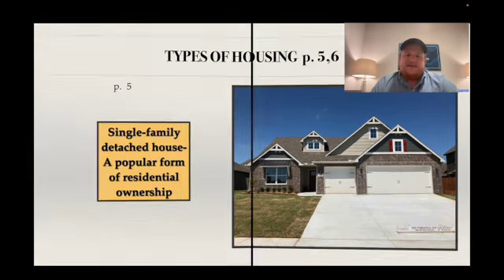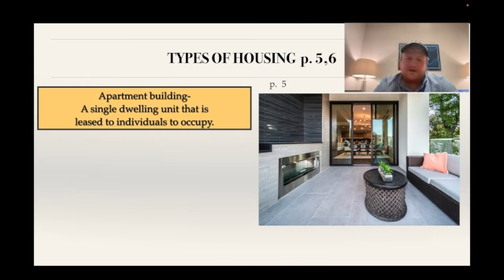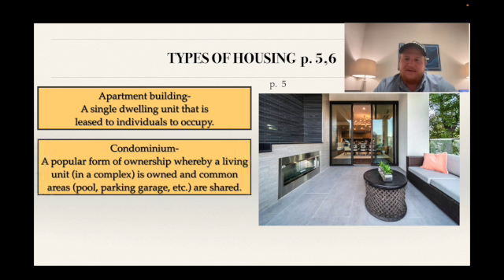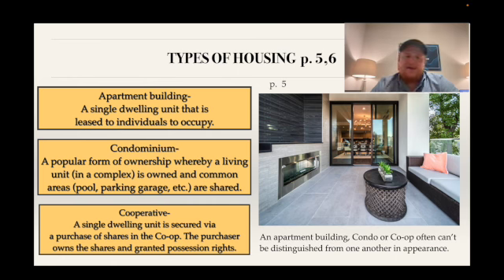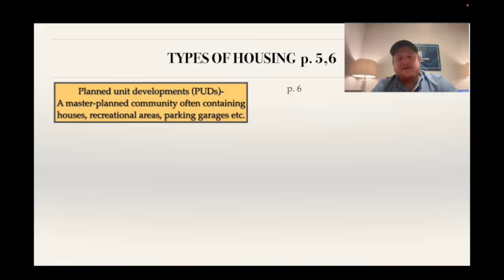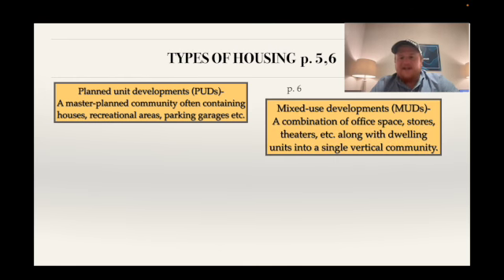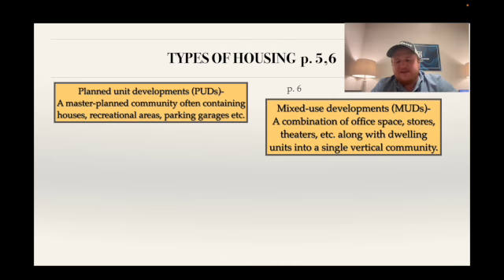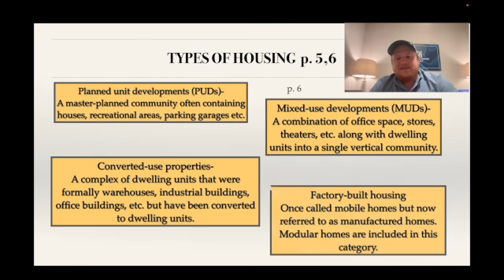1.3 - Intro to Real Estate: Types of Housing - SD 480p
In this video, we cover the different types of housing in real estate. From the common to the obscure. This is for pre-license students and serves as a recap to the national material chapters in the Dearborn book.